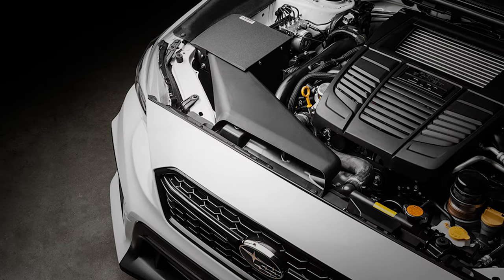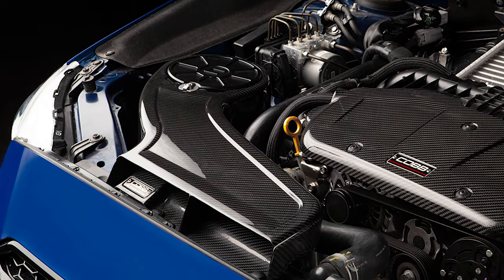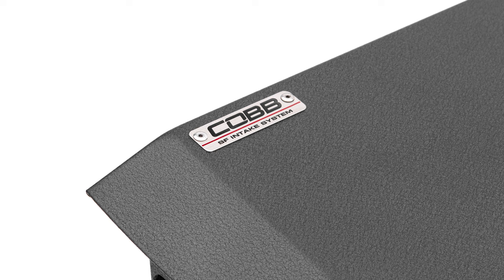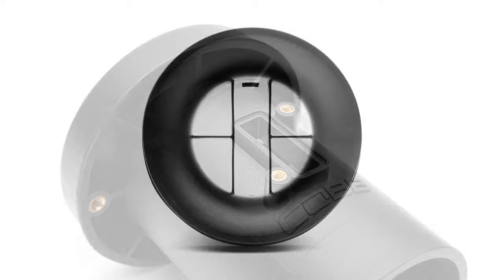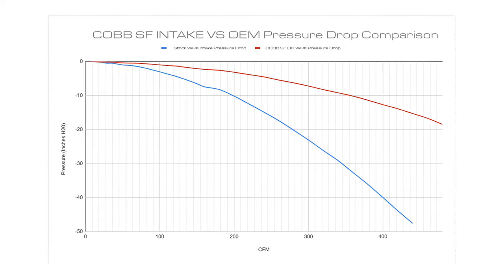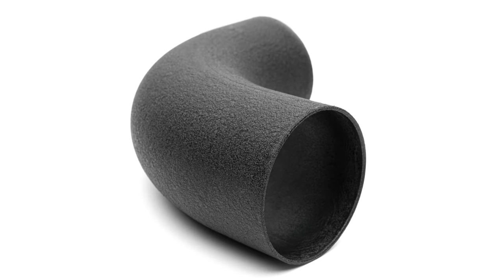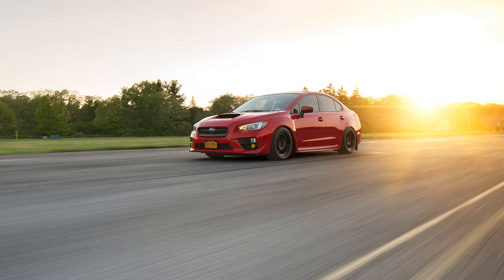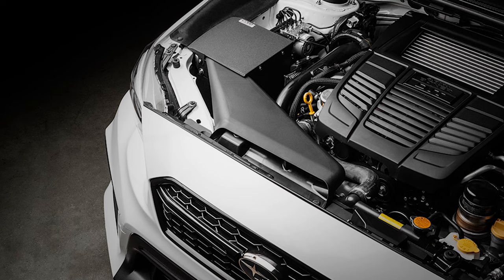COBB Tuning - Product Highlight - SF Intake System for Subaru 2015 - 2021 WRX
The COBB SF Intake System is the perfect intake upgrade for your 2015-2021 WRX.  We've taken performance design cues taken from our premium, carbon fiber Redline Intake and combined them with an aluminum airbox.  This intake is 50-State legal and supported by COBB OTS maps available on the Accessport or from download on our website.